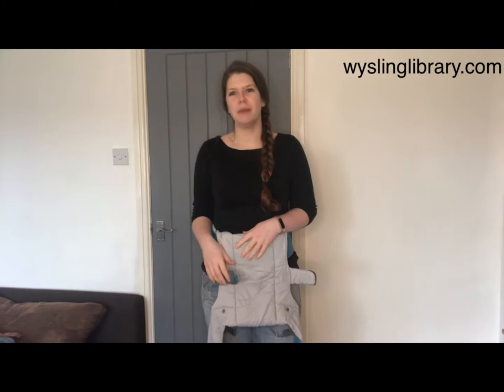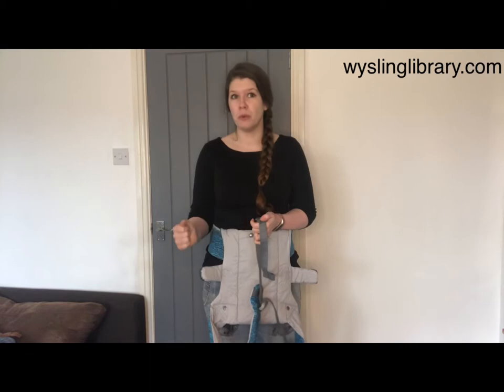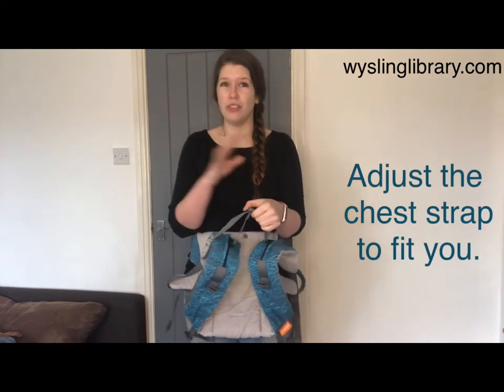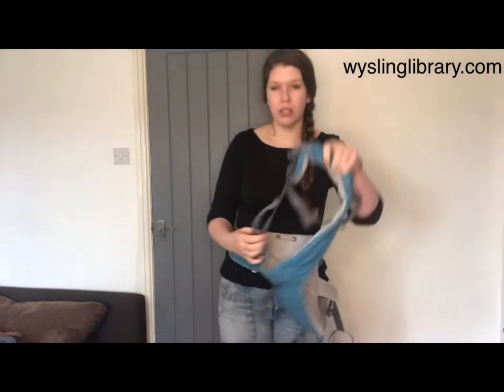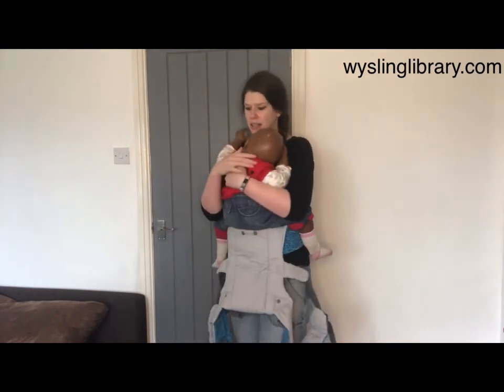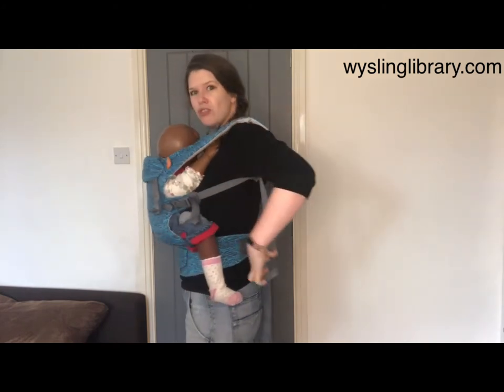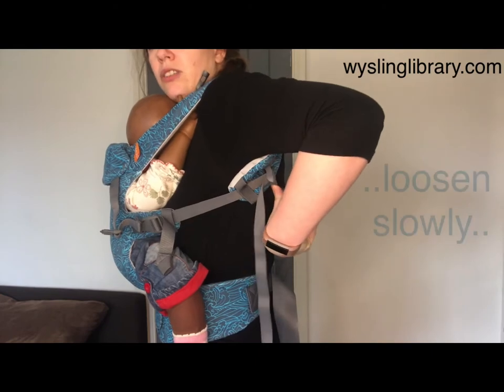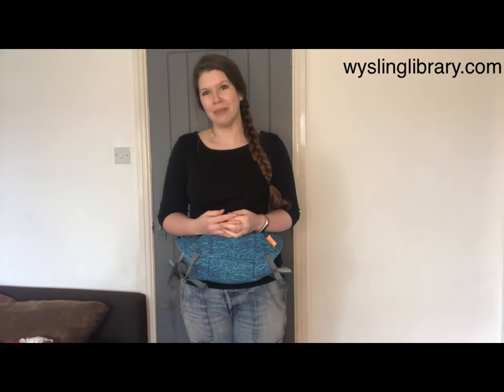Front Carry in Beco Gemini with parallel/H shaped straps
Here to help you carry them! Using your Beco Gemini baby carrier for an older baby or toddler in a front carry with parallel straps/H shaped straps.

Need help with your carrier? Want us to make a video for you?